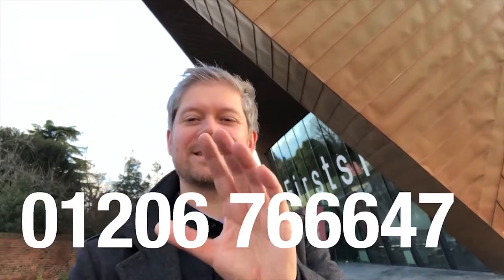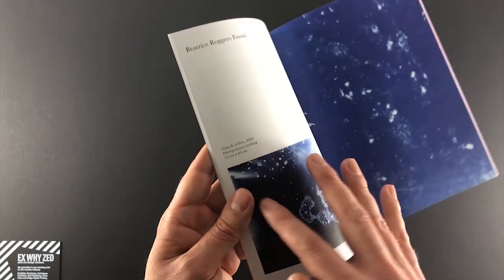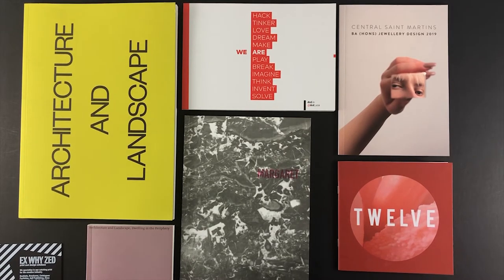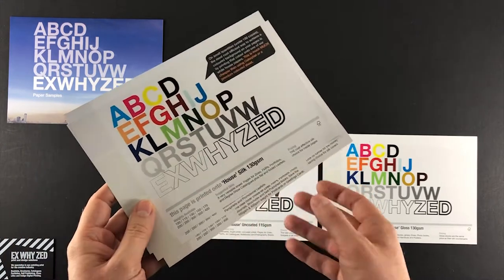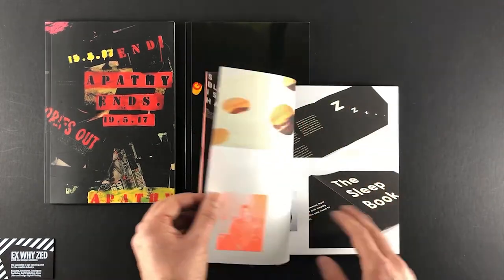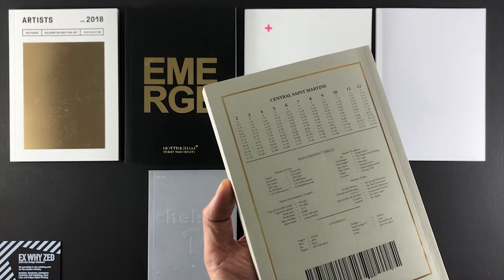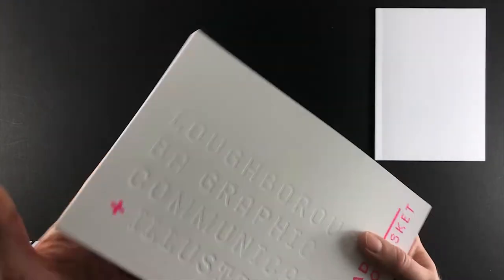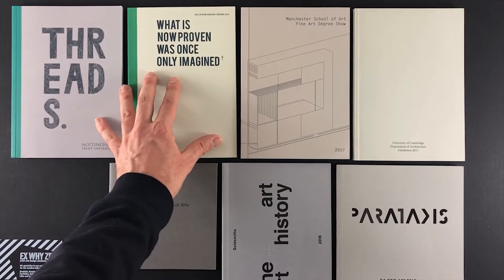DEGREE SHOW CATALOGUE PRINTING GUIDE | Class of 2024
Welcome to the definitive guide on printing a Degree Show Catalogue at Ex Why Zed.

In this mammoth, feature-length video, we are going to give you a wealth of information, ideas and insight to make this guide the perfect companion during your group meetings. We will show you the almost infinite options for binding, paper types, sizes and for creating a boundary-pushing, eye-catching front cover.

There are numerous deep dive sections to highlight specific aspects of designing and styling the catalogue including a look at our top three catalogues of all time and what made them work so well. Our previous catalogues have been assessed and dissected to enable to show you the best examples of page layout, premium cover choices and overall visual language.

Over the years we have printed degree show catalogues for all of the top universities from Falmouth to Glasgow and all of the London Colleges regularly use Ex Why Zed as well as many nationwide colleges: Lincoln, Coventry, Birmingham, Loughborough. The catalogue is a visual reminder of your work that they can look at again on the train home or in the office during meetings with other staff in the weeks after your show. Degree shows themselves can be a very busy, bustling environment and the one or two seconds that the visitor gets to look at your work on your display boards isn’t going to be enough time to do it justice. Printing an accompanying book means they have a permanent recollection of your work to draw back on at a later date.

Ultimately the catalogue is creating a legacy of the work that you’ve produced over the three to five years at university so you want to display it in the best visual form possible. No pressure, but this book might well be seen by your children, your entire family, your grandkids, as well as hundreds of potential employees, agencies and companies around the world. This could really be the rocket that instigates your design career taking off!!

Skip to the relevant section:

0:00 Intro
3:09 Binding Options
11:54 Size Options
19:03 Four colour vs B&W vs Spot Colour printing
24:13 Paper choices
39:16 Premium cover options
53:18 Design and Styling. Front Covers.
54:52 Grey front cover options
1.04:08 White front cover options
1.11:01 Coloured front cover options
1.19:53 Black cover options
1.26:57 Page layout styling
1.33:17 Tutorial on creating a double-page spread template
1.52:08 Page layout styling: Assessing Graphic Design catalogues
2.06:29 Develop a house style for your catalogue
2.10:56 Assessing Illustration catalogues
2.14.56 Printing using a Pantone spot colour
2.17:31 Assessing Photography catalogues
2.24:24 Assessing Fine Art catalogues
2.31:06 Assessing predominantly 3d course catalogues
2.36:12 Assessing Architecture catalogues
2.40:38 Top 3 degree show catalogues of all time
2.49:50 A wrap-up of our definitive guide

1️⃣2️⃣ reasons why you should trust us with your next project 🏆

• 400+ superb reviews on Trustpilot.